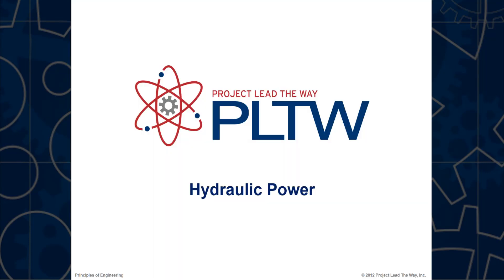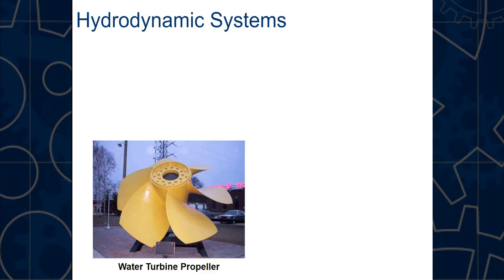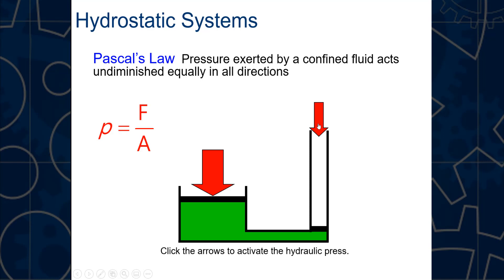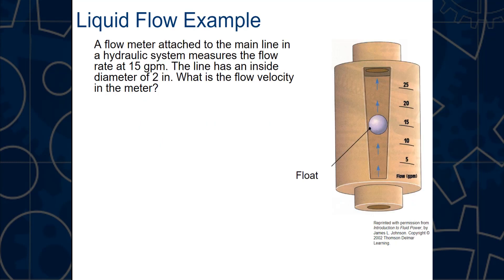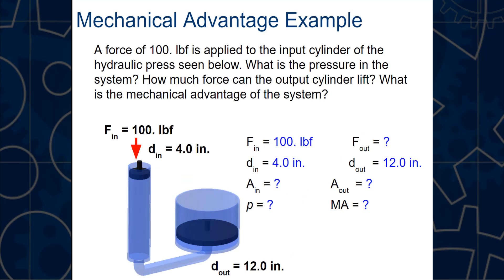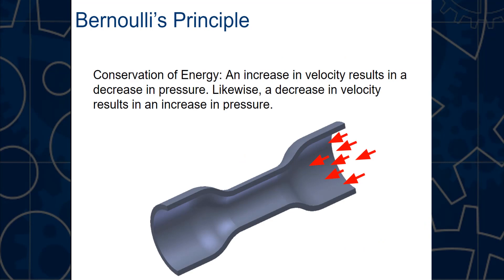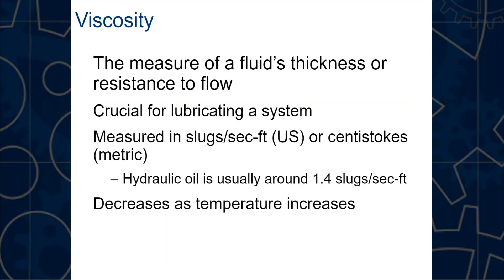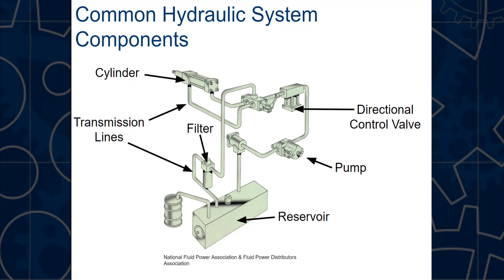Hydraulic Power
Hydraulics is defined as the branch of science and technology concerned with the conveyance of liquids to produce mechanical force or control another system.
Without these systems, how would you lift a car to change the oil? Clamp a part in a CNC mill? Absorb the shock from bumps in the road? Follow along with us in this video that Jim has designed to introduce students to the basics of fluid power. For the entire project on Fluid Power please go